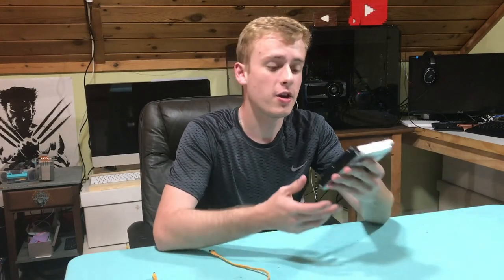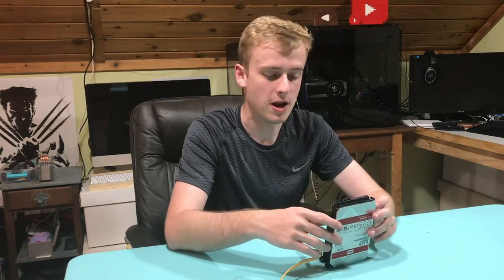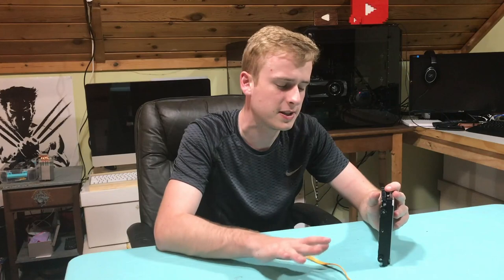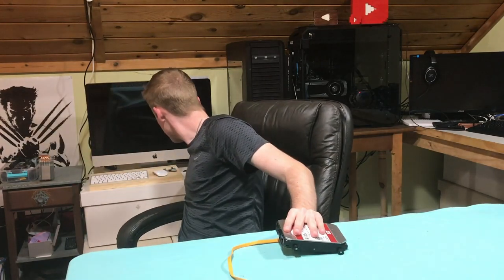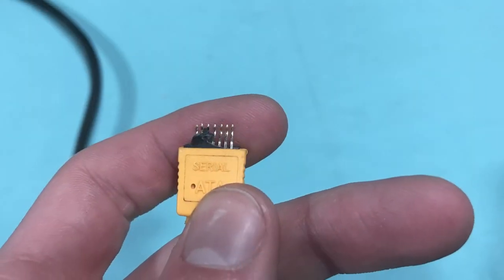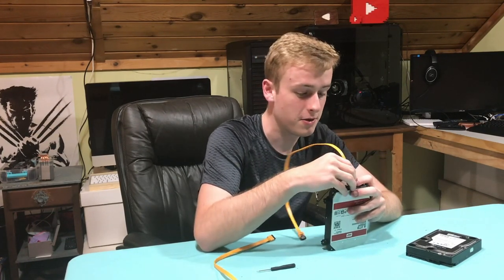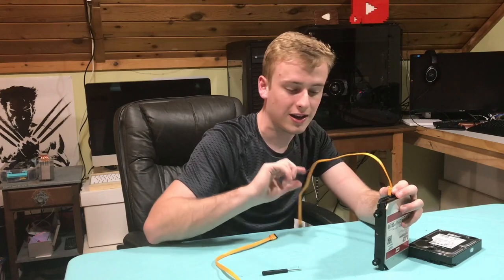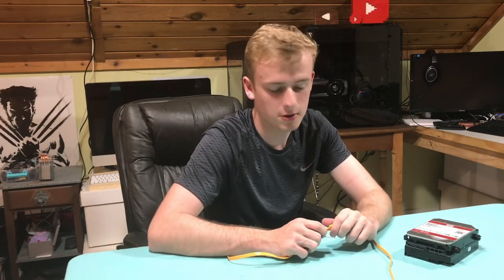How to get Data off a Hard Drive with a broken SATA Port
Find the simple and cheapest way to get data off a hard drive if the SATA cable connector has broken.

So recently I received an 8TB hard drive and my goal was to get access to the data on it. I was able to fully read and write to the drive after this project was complete. Though let me note it was a bit time consuming and lots of troubleshooting.